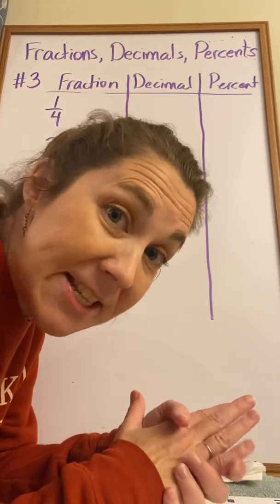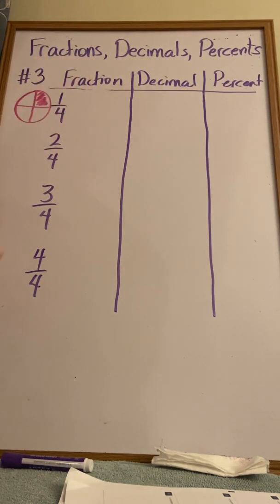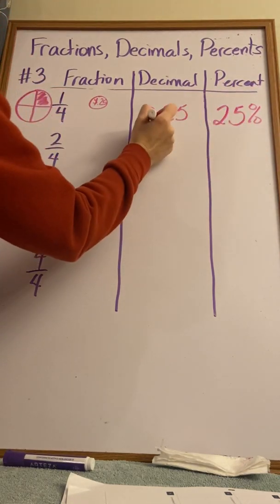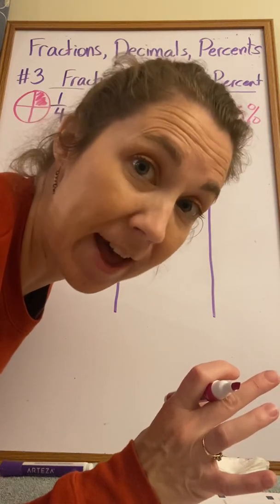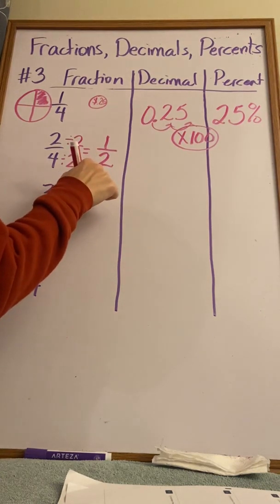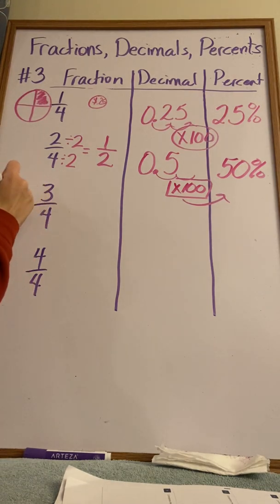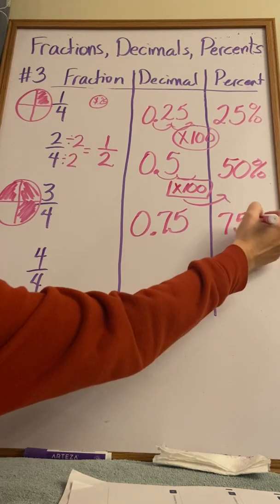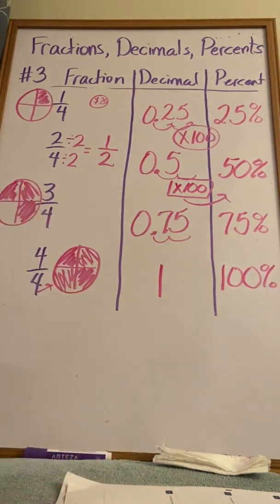Fractions, Decimals, Percents #3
Fraction, Decimal, Percent equivalents. Grade 6